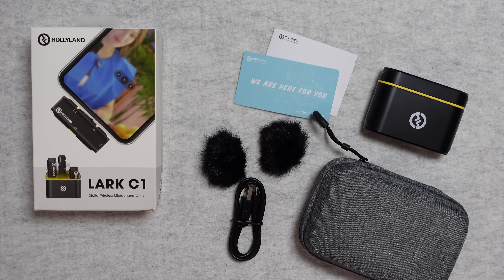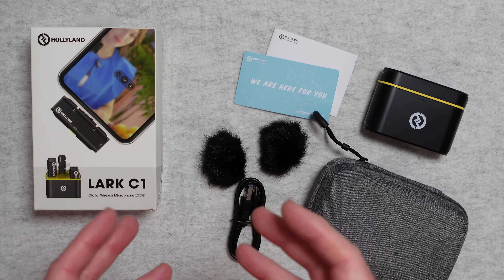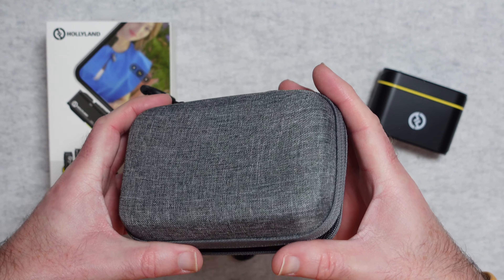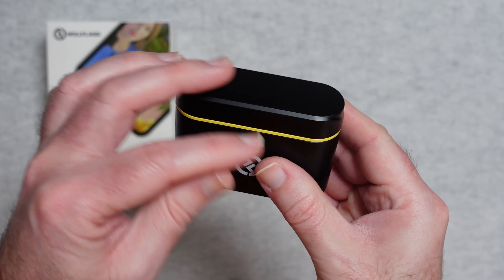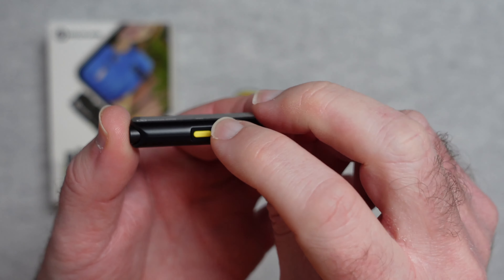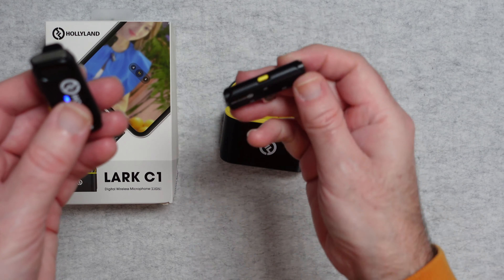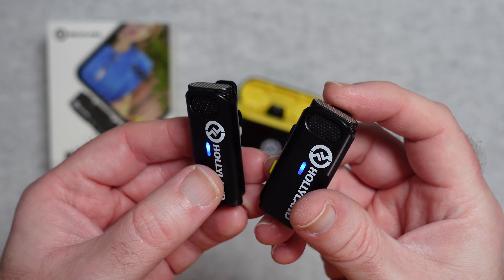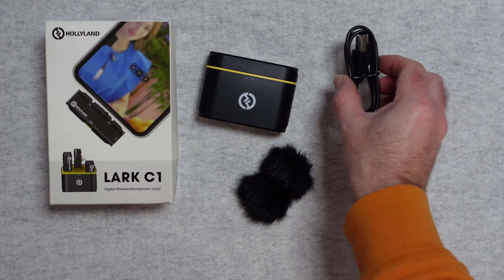Best Mic for Action Cameras - Hollyland Lark C1 Digital Wireless Microphone Review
The Lark C1 is available in two versions—iOS (for iPhones and other iOS devices with a Lightning interface) and Android (for Android phones with a USB-C interface). Simply click the iOS or Android icon below to switch between the two version descriptions.

The new Lark C1 is an ultra-compact premium wireless lavalier microphone, ideal for audio recording on your iPhones without limitations. With a wide range of simplified operations and an ultra-long duration of 32 hours, the Lark C1 delivers an unparalleled, all-day recording experience. Featuring our advanced sound processing technologies and the MFi-certified Lightning interface on the RX, the Lark C1 is perfect for you to easily capture crisp audio with uncompromising quality at distances of up to 650ft (200m).